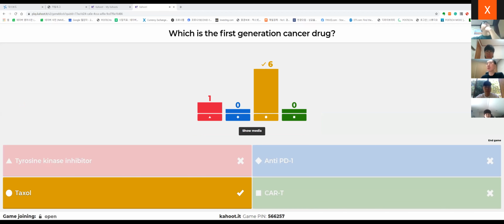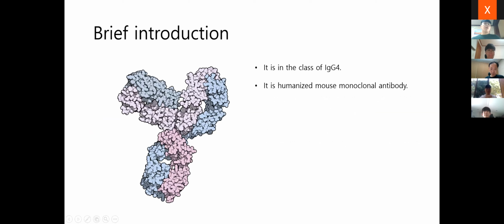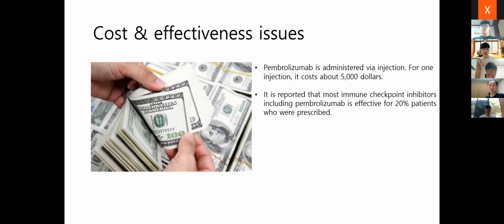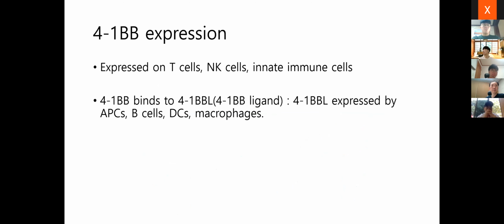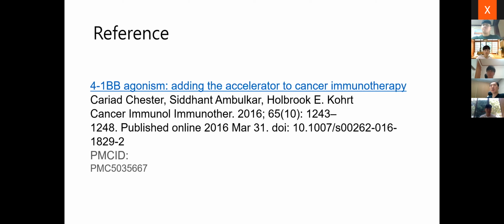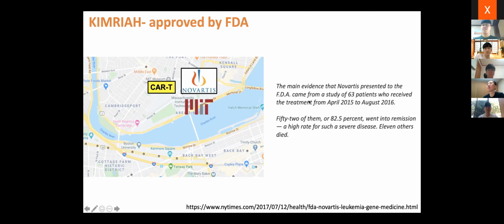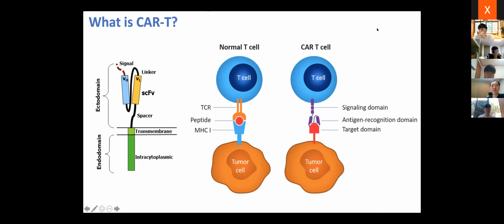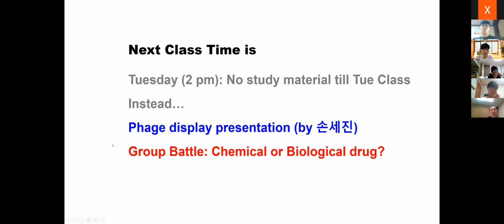Chemistry for Medicine & Life (June 4, Week 12)